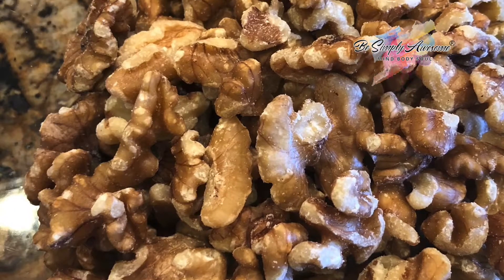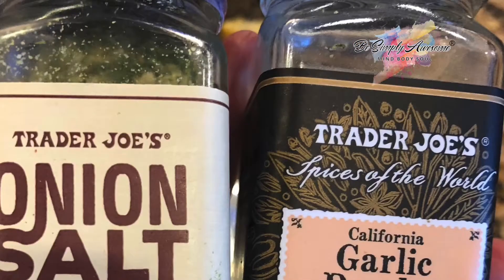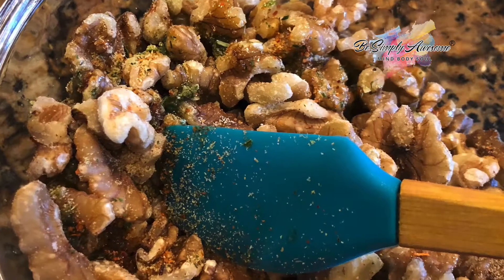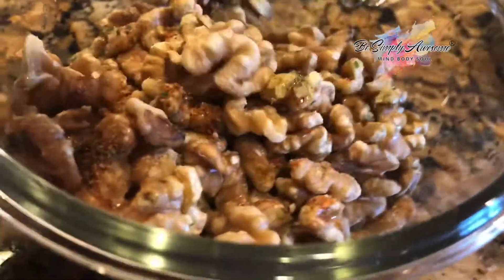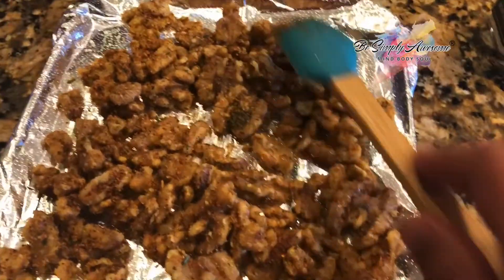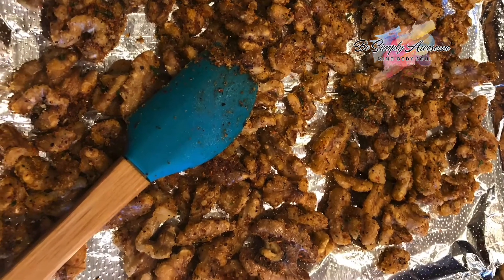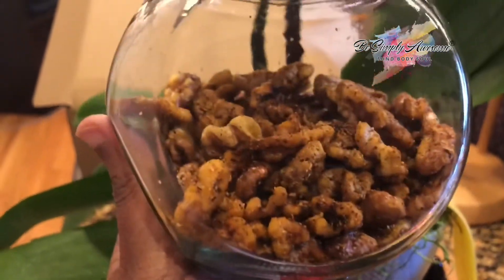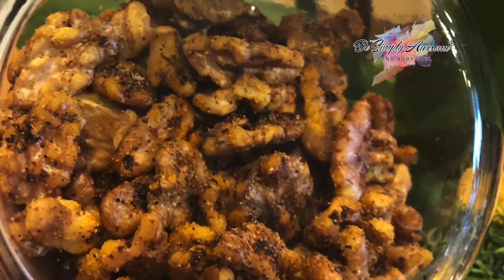Spicy walnuts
Simple yet delicious snack.
You can add to salads or just eat as is.